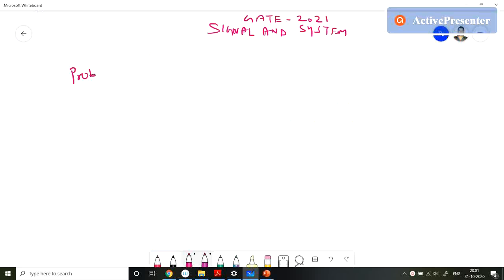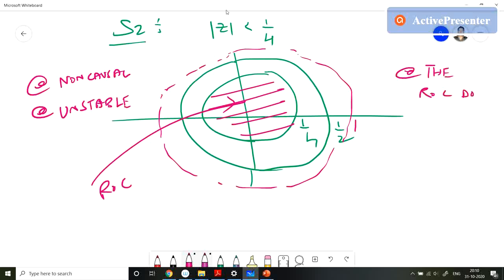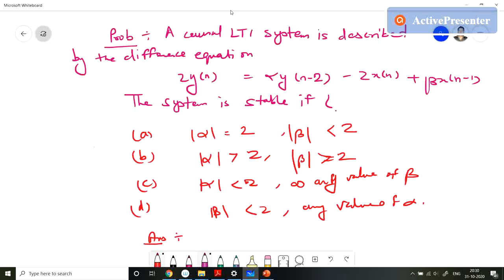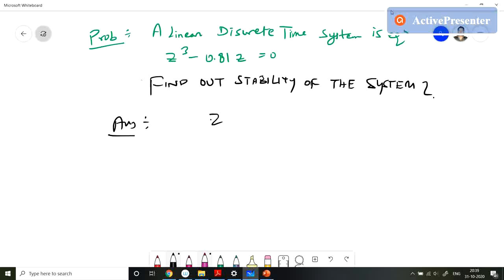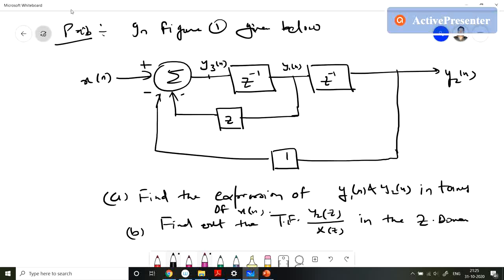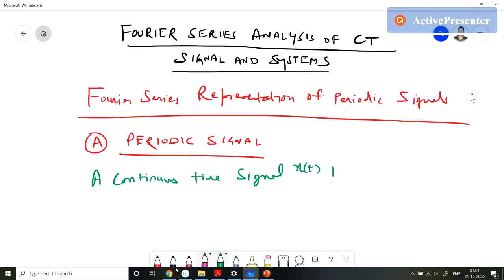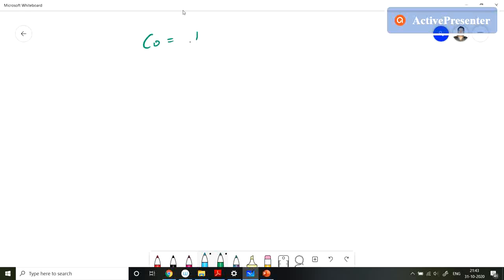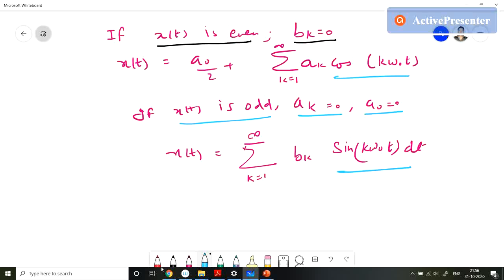MITS AICTE PRERNA SCHEME GATE SIGNAL AND SYSTEM VIDEOS LECTURE 30